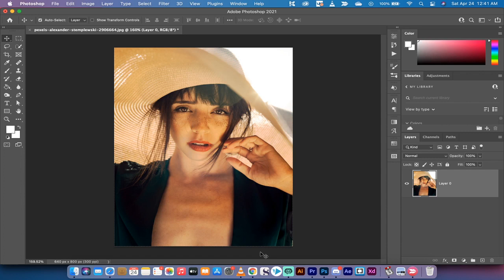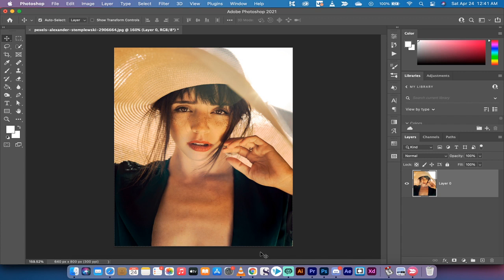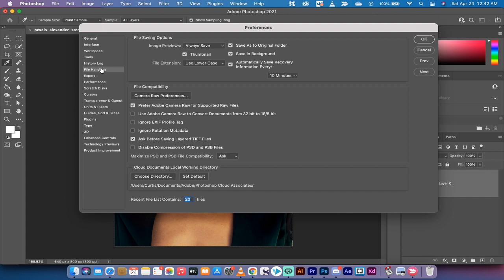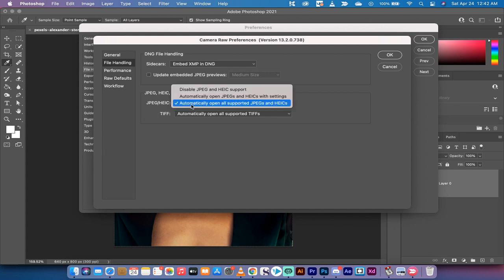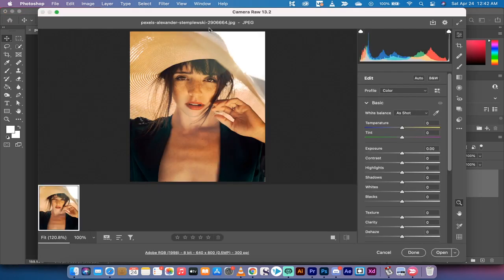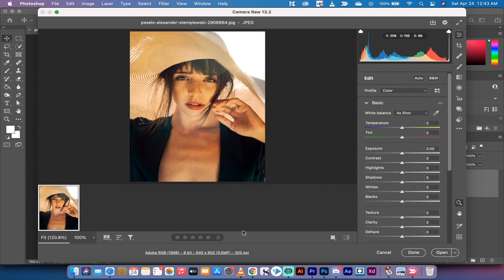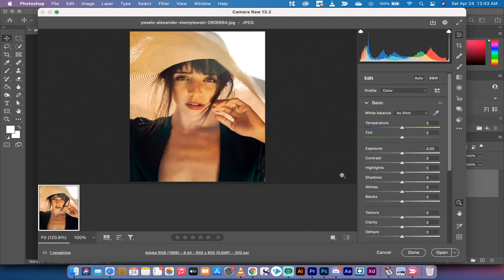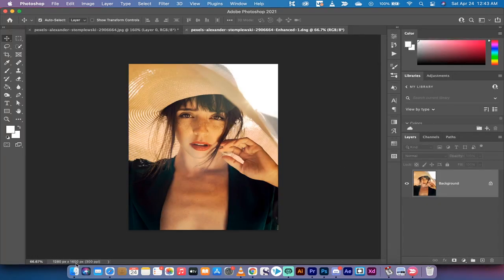Super Resolution - Convert A Low Resolution Image to High Resolution - Photoshop CC 2021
In this video, I show you how to convert a low resolution image to a high resolution image using the new super resolution effect in photoshop cc 2021 and Camara Raw.